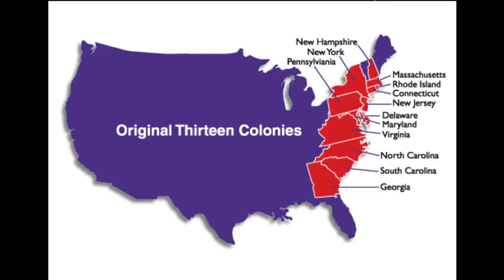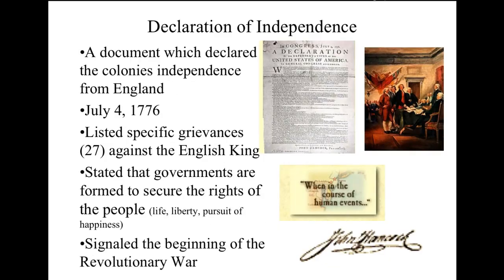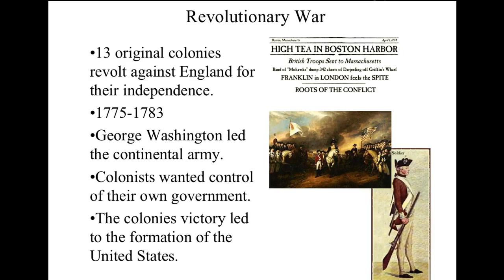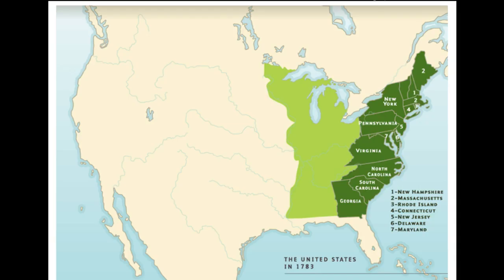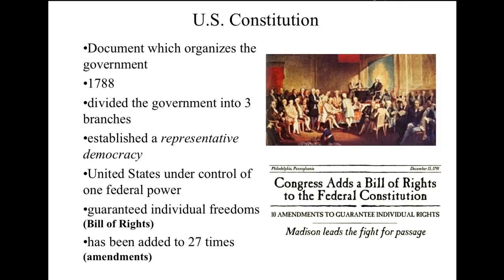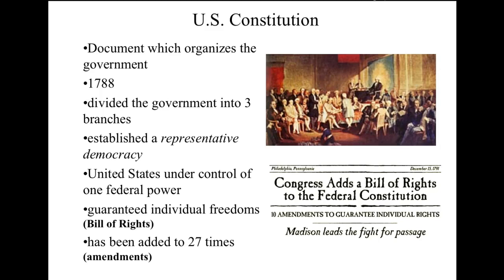Introduction to Unit 2